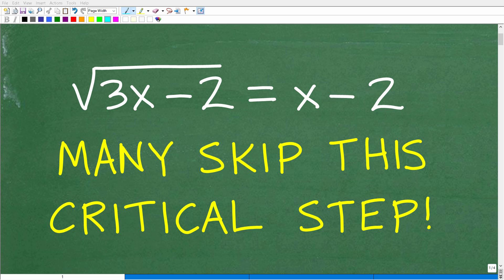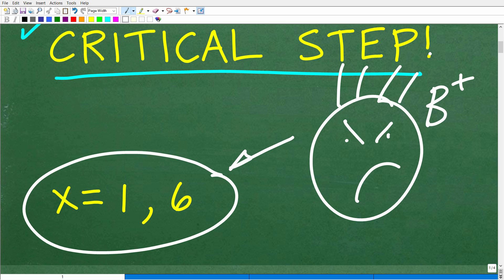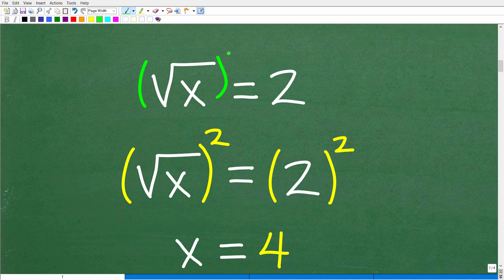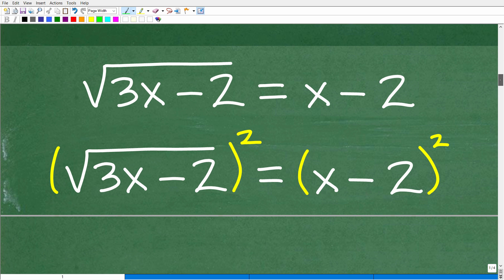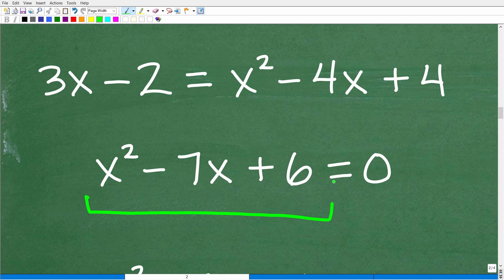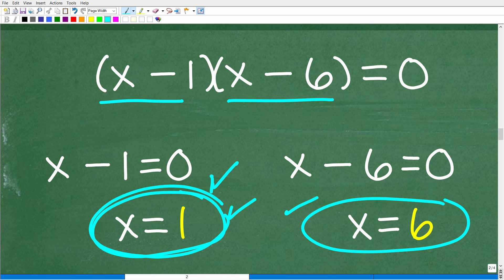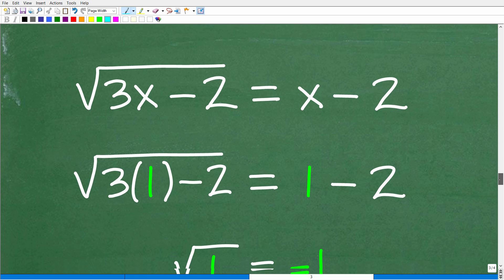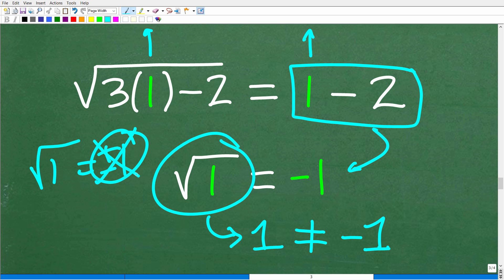MOST forgotten step in this type of equation! (Radical Equations)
How to check for extraneous solutions in radical equations.